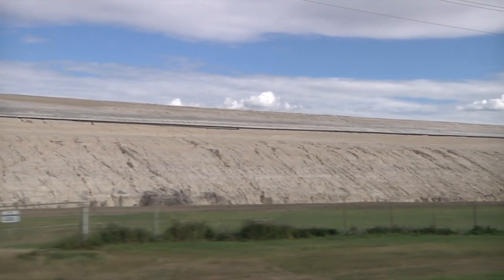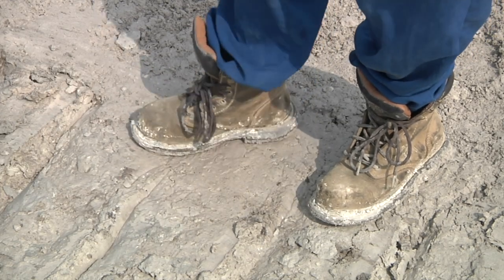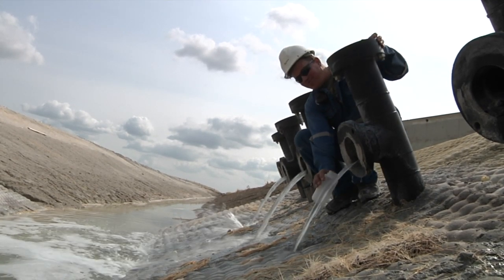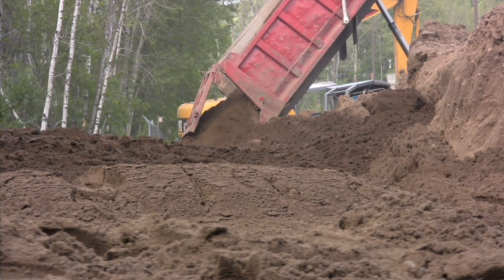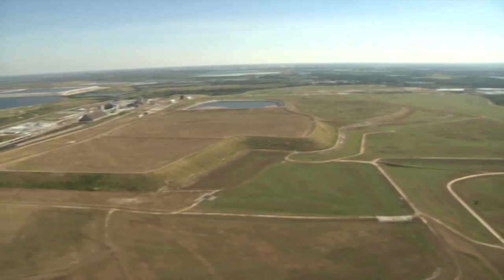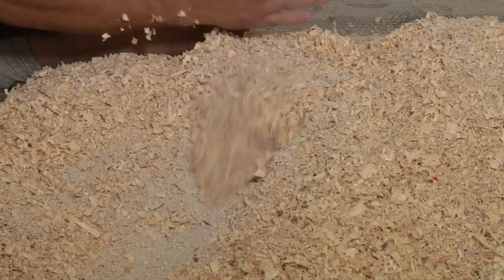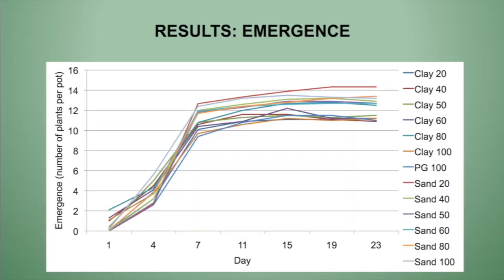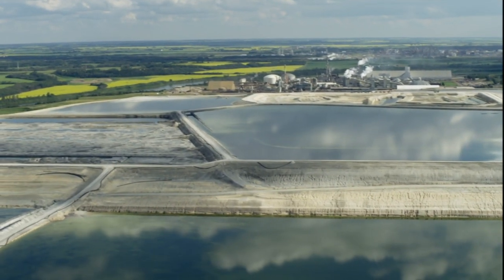Phosphogypsum Feb 2 2016